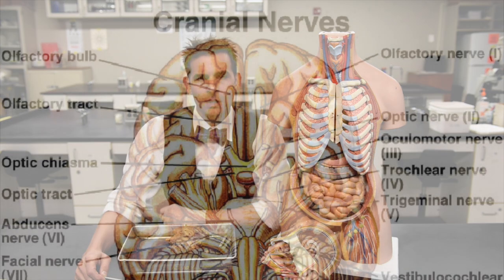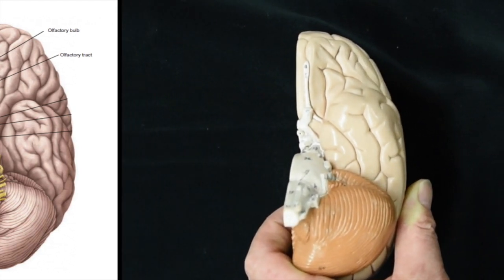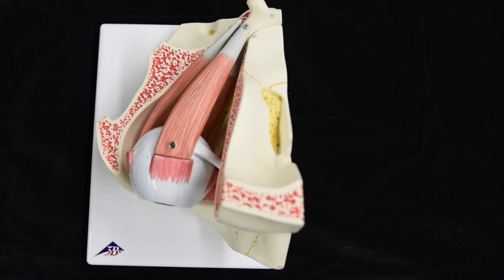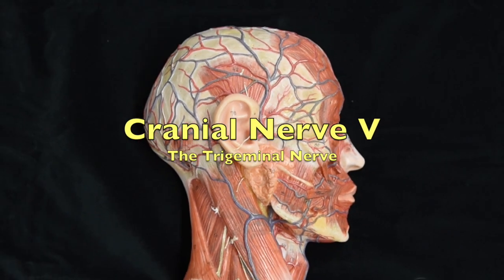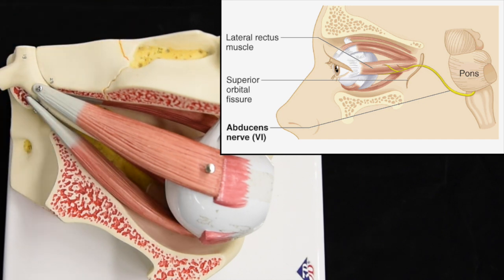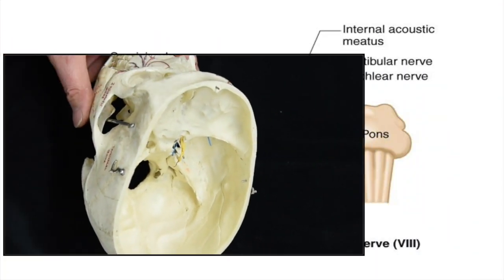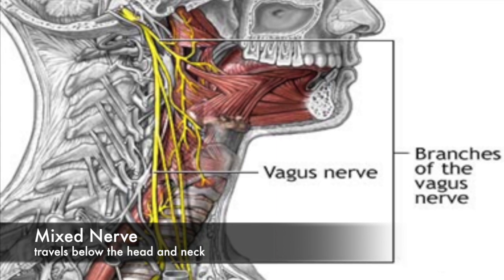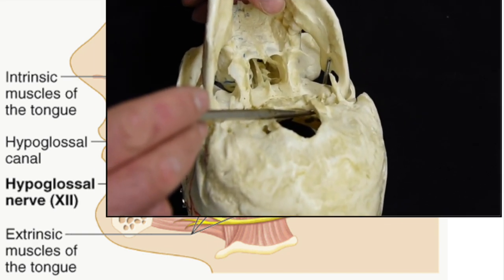Cranial Nerves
This video is about the Cranial Nerves. For anatomy videos be sure to visit seewhyanatomy.com